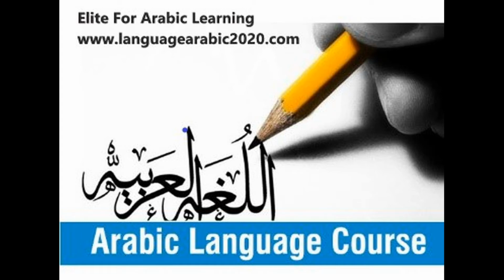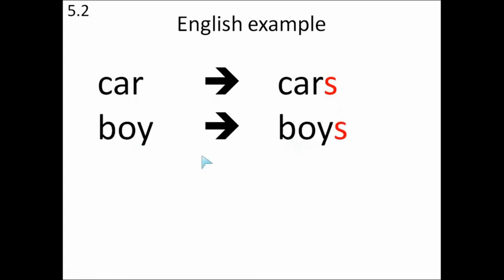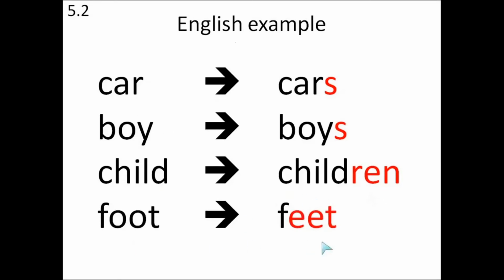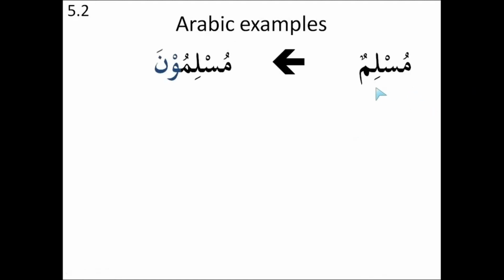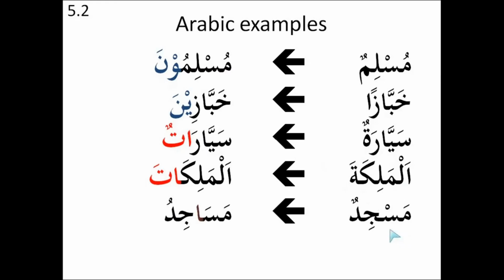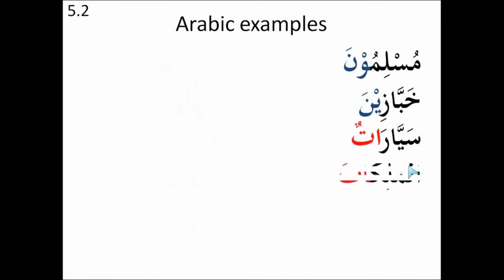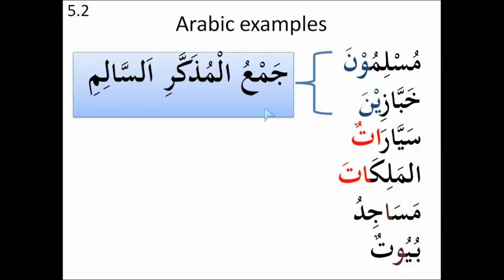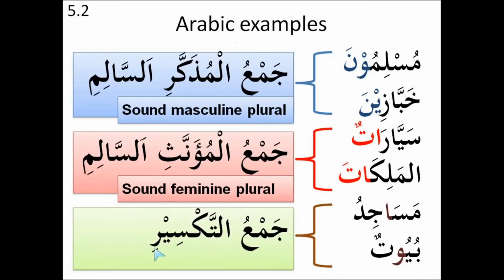Singular And Plural In Arabic Language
Learn all about singular and plural in Arabic language, from the basics to advanced concepts. Discover the different ways to form masculine and feminine plurals and improve your Arabic skills! This video covers everything from the rules to exceptions and even includes examples of sound masculine and feminine plurals. Perfect for beginners and those looking to brush up on their Arabic grammar.